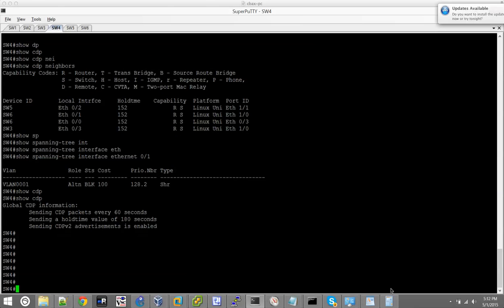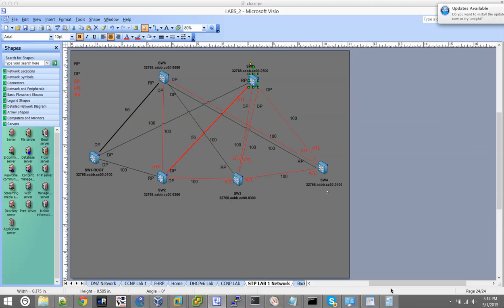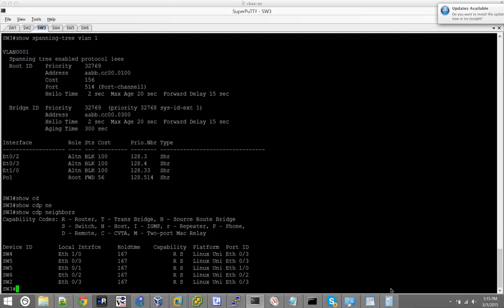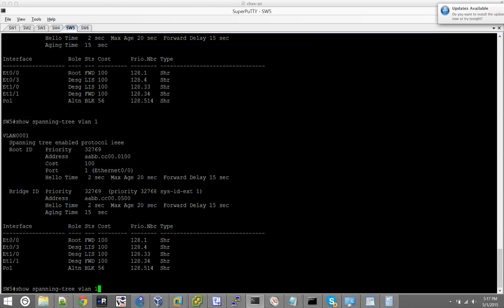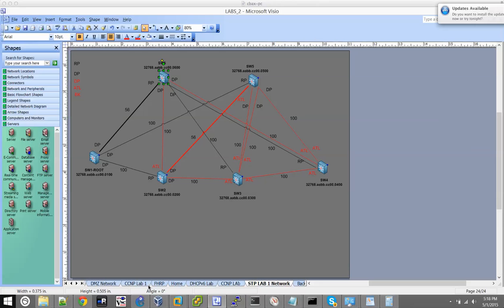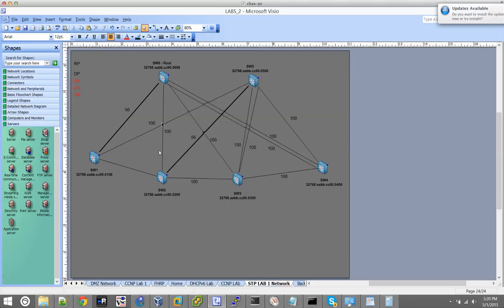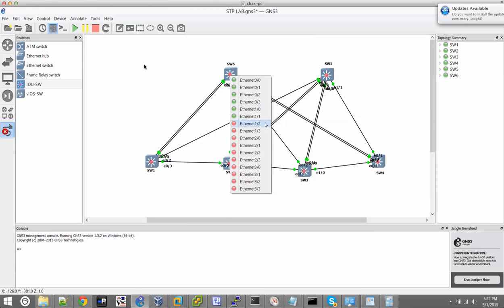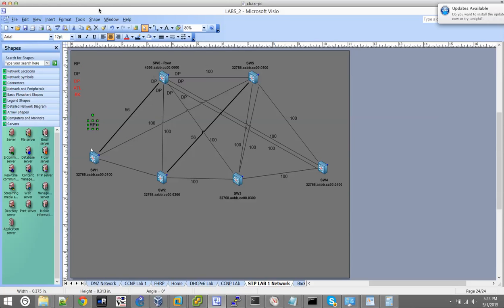Spanning Tree Demonstration Part 3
Regarding the portion talking about the backup root port, well it wasn't working because as i stated before it requires 802.1w, and i left it at default 802.1D. :p wooops lol